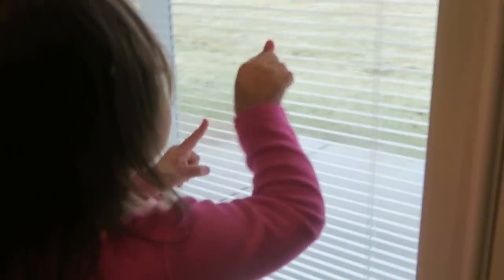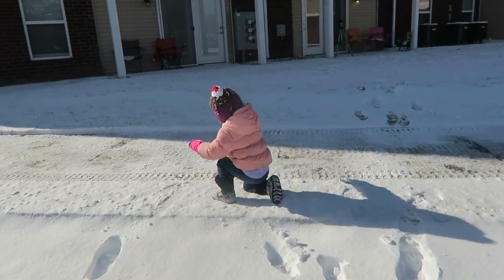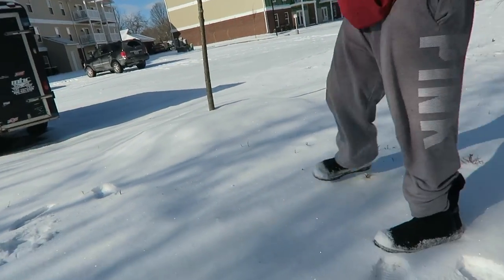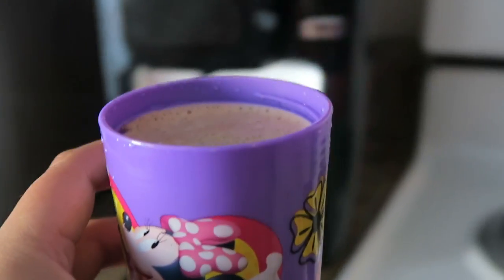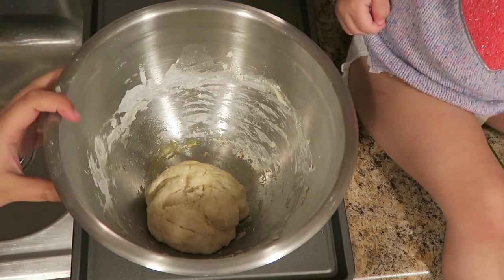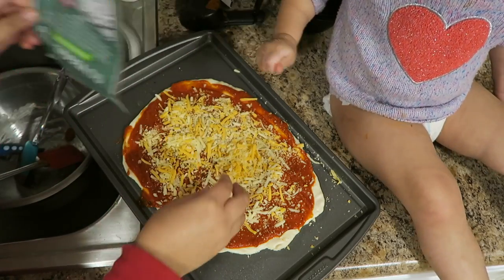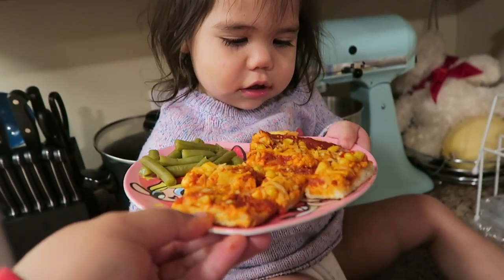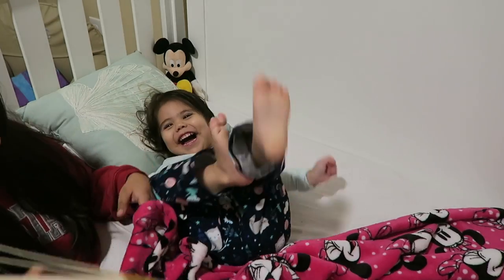Cooking With A Toddler On A Snowy Day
The perfect snow day! ~
Playing in the snow, hot chocolate and pizza.
What more could a toddler (or even a momma) want?